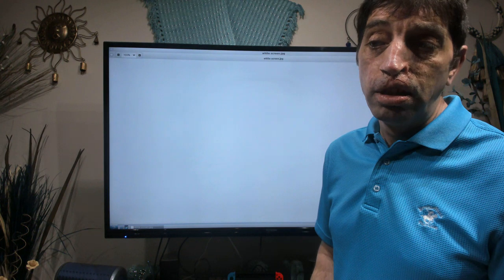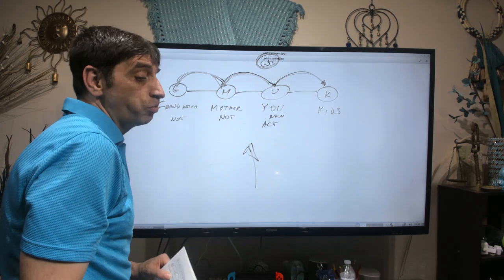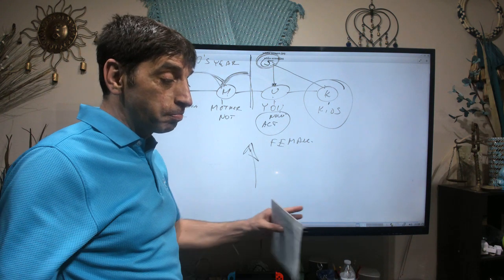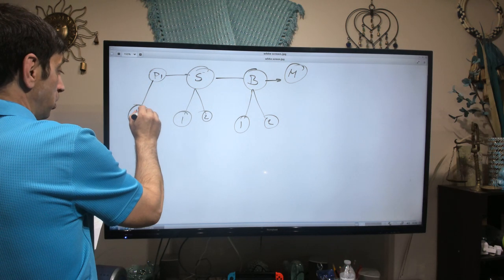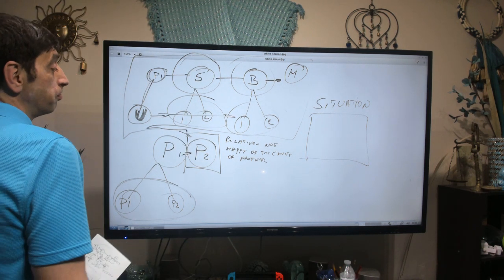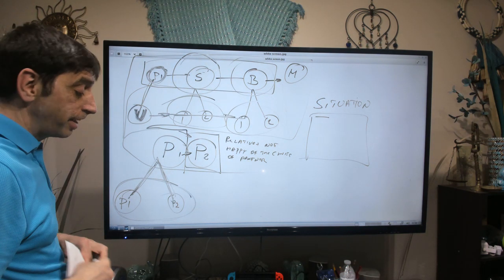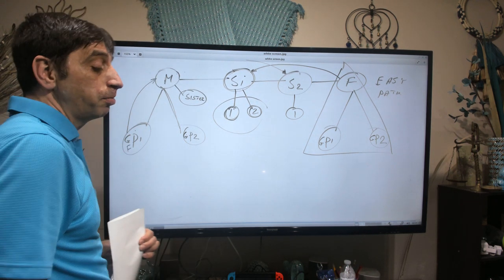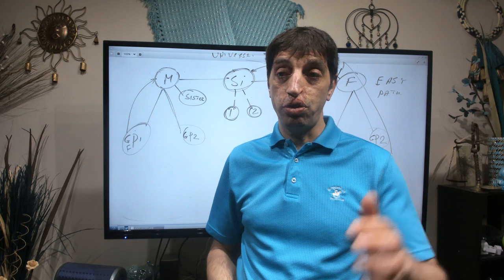Healing blood lines